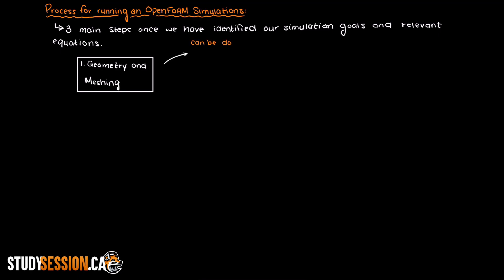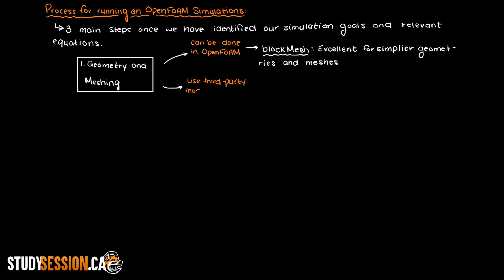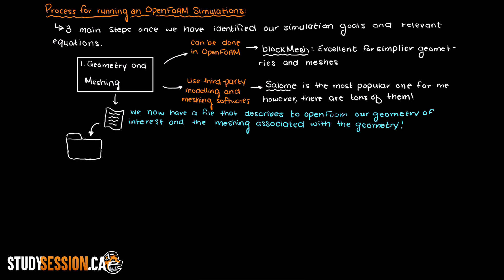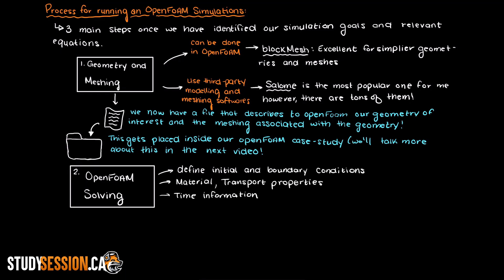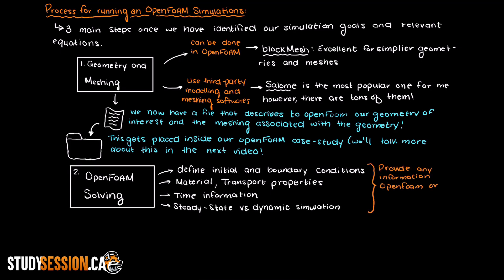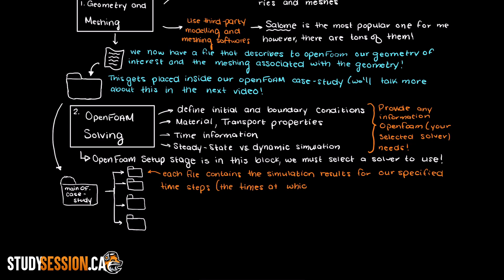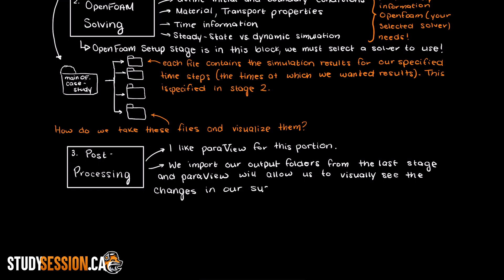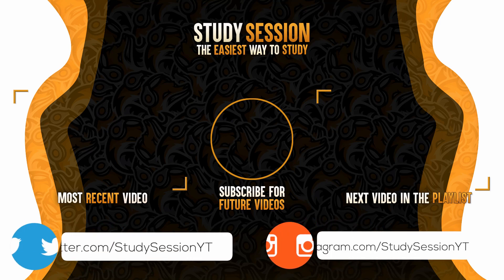Process For Running A OpenFOAM Simulation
Let’s talk about the process for running a OpenFOAM simulation. In particular, I just want to introduce some of the relevant applications and the process we will be using once we download OpenFOAM and begin to play around with it. In this video we talk about the three main steps to an OpenFOAM simulation, geometry and meshing, OpenFOAM solving, and post-processing of our results.

This timeline is meant to help you better understand what the OpenFOAM fundamentals are:
0:00 Introduction.
0:40 OpenFOAM Geometry and Meshing.
1:56 OpenFOAM Solving
2:58 OpenFOAM Post-Processing
3:17 Outro

“This offering is not approved or endorsed by OpenCFD Limited, producer and distributor of the OpenFOAM software and owner of the OPENFOAM® and OpenCFD® trade marks.”

This video is part of our beginner’s OpenFOAM playlist. OpenFOAM is a free, open-source CFD software mainly developed by OpenCFD Ltd. This OpenFOAM course is designed to help new user’s navigate through what can be an initial difficult learning curve. This introductory OpenFOAM course will cover everything that a new OpenFOAM user needs to get started.